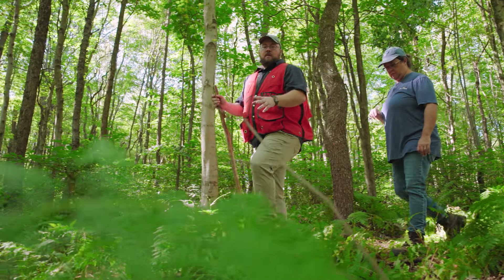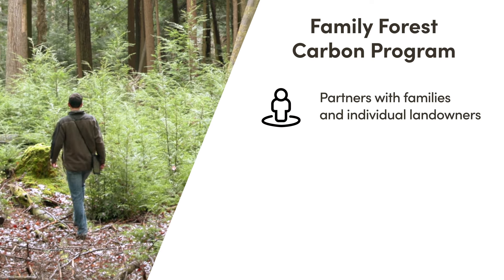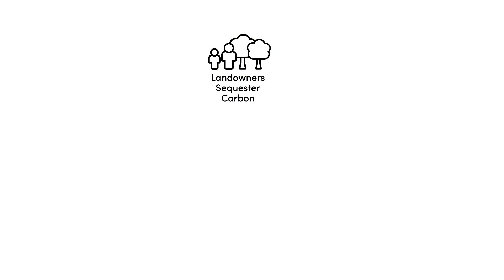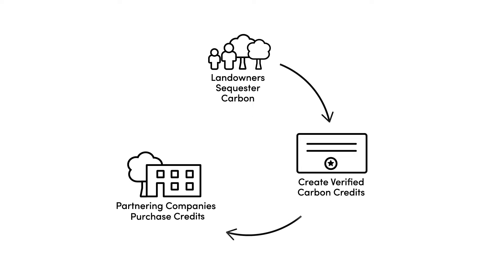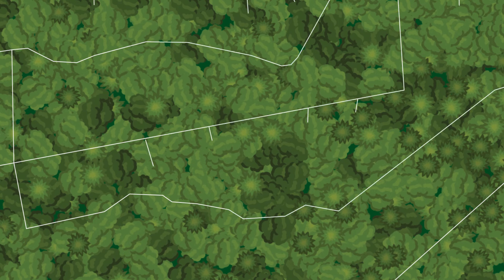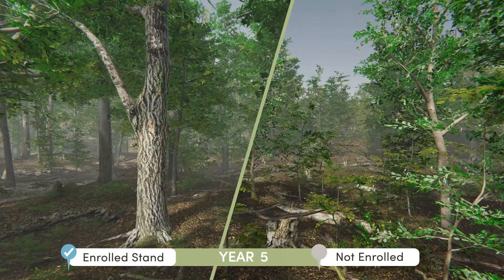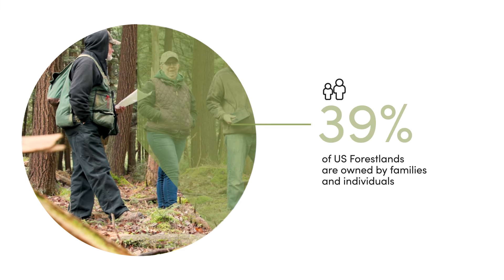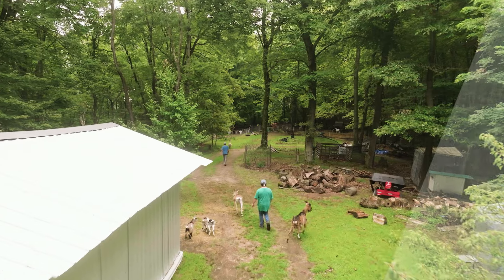Explained: FFCP’s Forest Carbon Methodology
Learn why families and individual landowners improve forest health and increase carbon storage with the Family Forest Carbon Program. This program from the American Forest Foundation and the Nature Conservancy provides financial resources and guidance to landowners and allows them to participate in the carbon market. Landowners implement sustainable land management practices that result in their forest capturing more carbon so that the verified carbon credits can be sold to partner companies that are vetted for their commitment to climate action.

This program's accurate and transparent forest management improvement methodology is approved by the Verra Verified Carbon Standard, creating credible third-party verified carbon credits by comparing carbon sequestered on enrolled property to a control group of similar forests not enrolled in the program. The measured carbon storage difference between enrolled and unenrolled property is attributed to participation in the Family Forest Carbon Program.